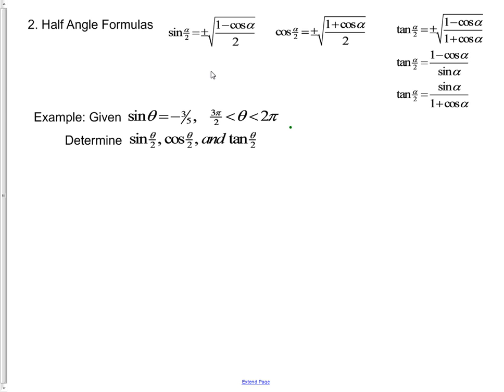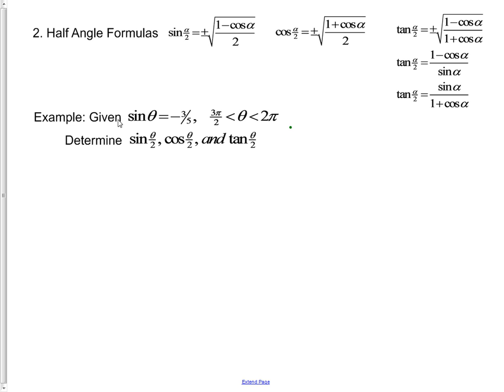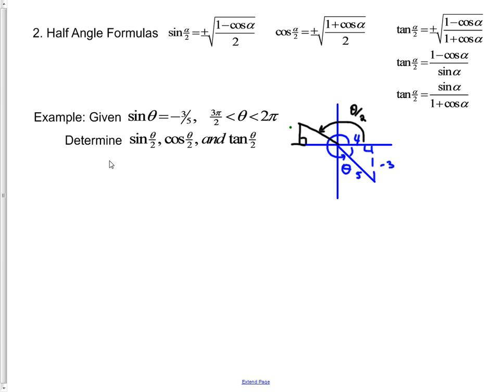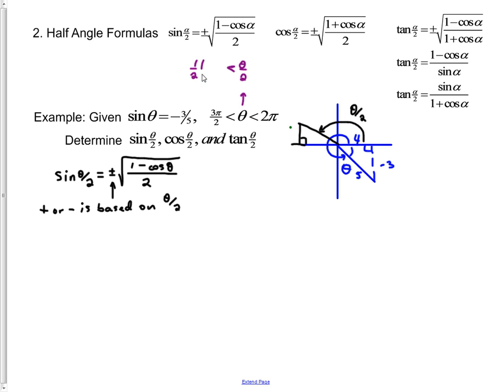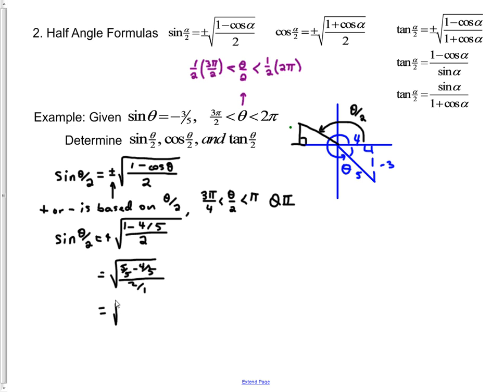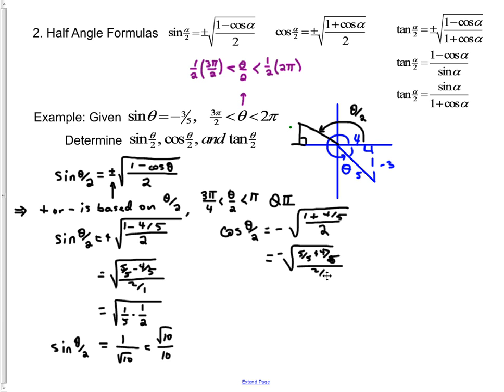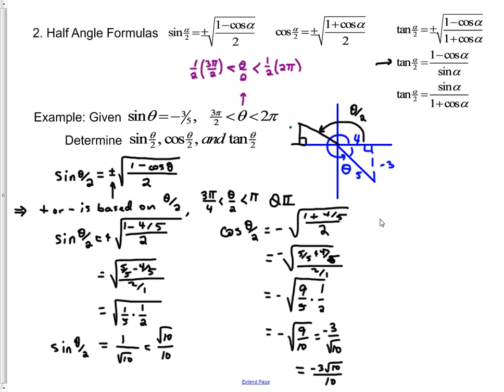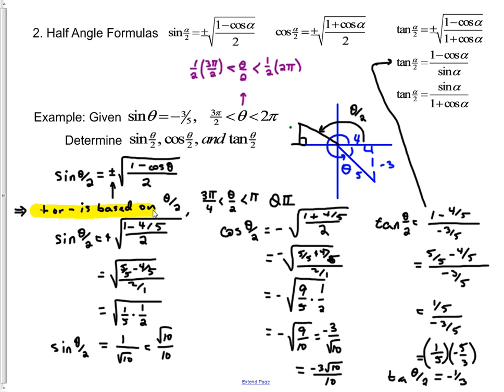Ch6s3D DoubleHalfAngleIdentities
Chapter 6 Section 3 - Double and Half Angle Identities